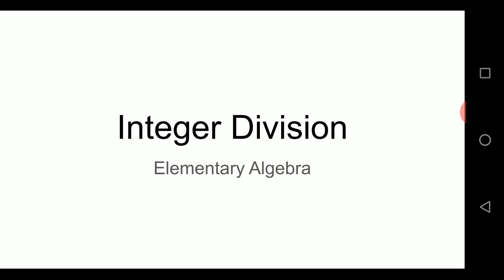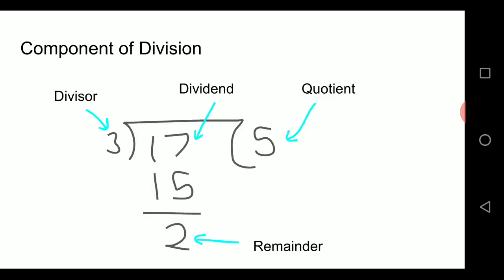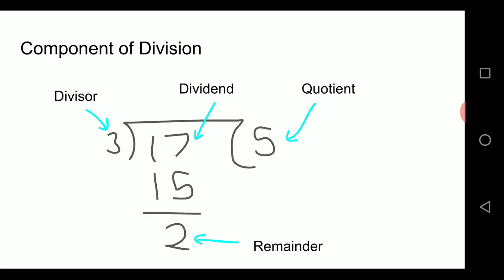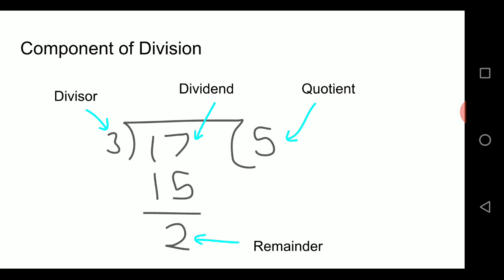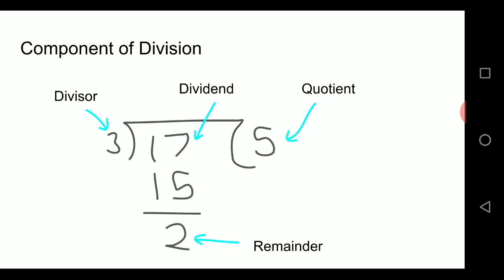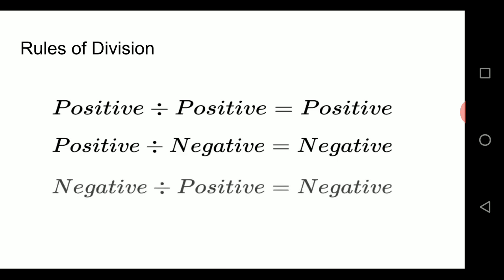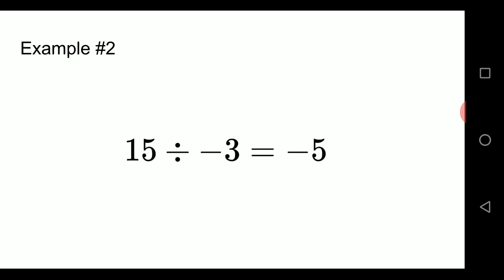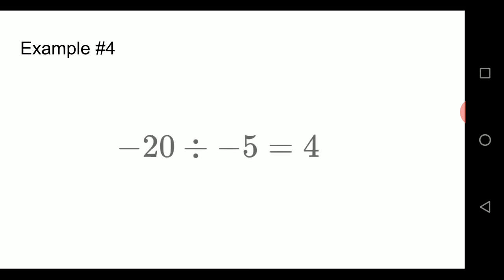Elementary Algebra - Integer Division - L 12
In this video of elementary algebra, I will teach you basic rules of integer division. The rules are related to sign changes that happen as a result of division.